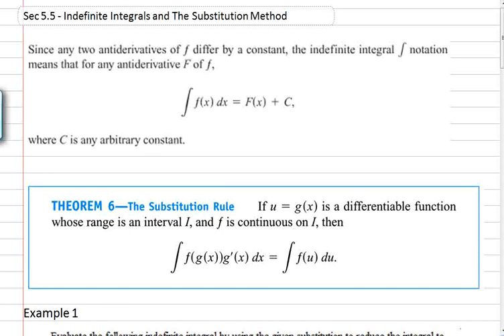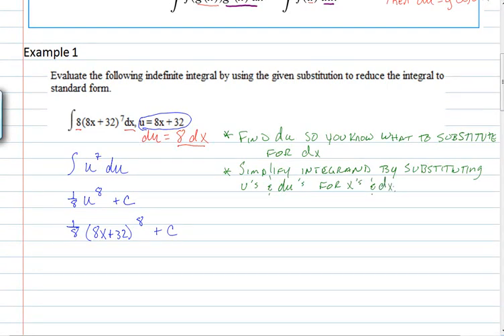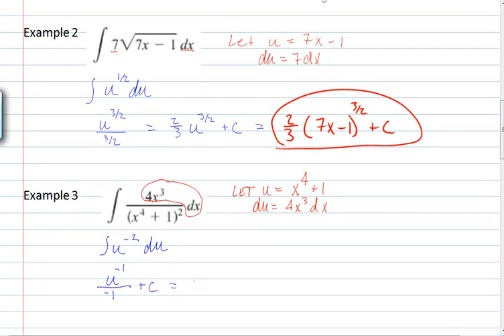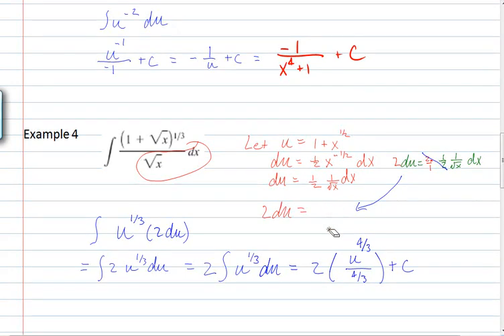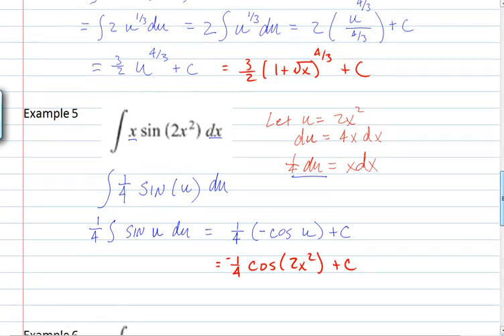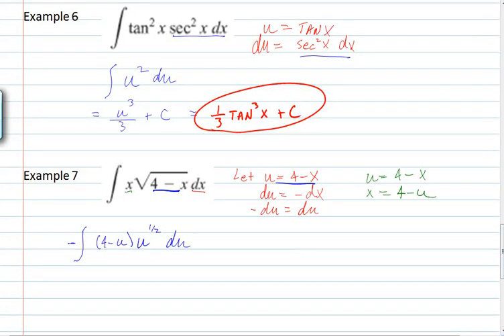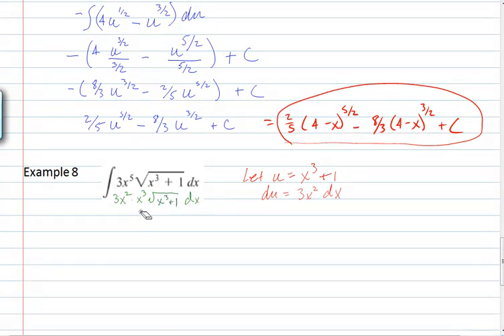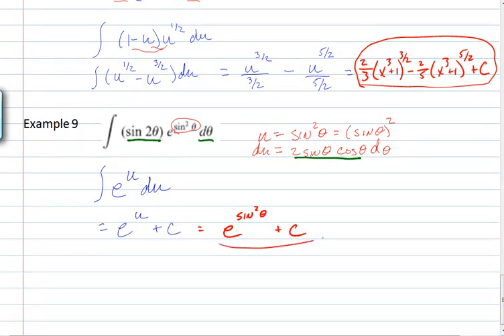Math 2413 Sec 5 5 Indefinite Integrals and the Substitution Method